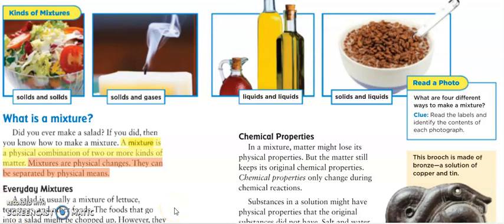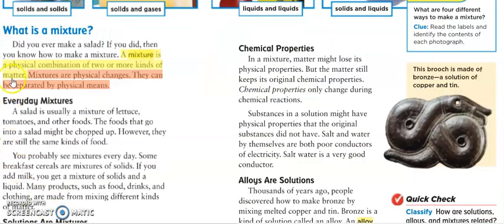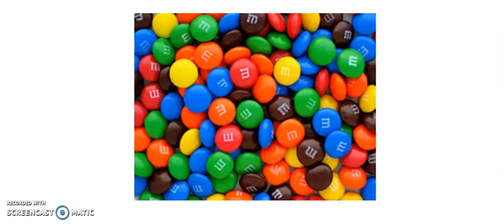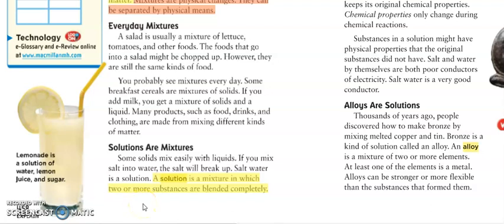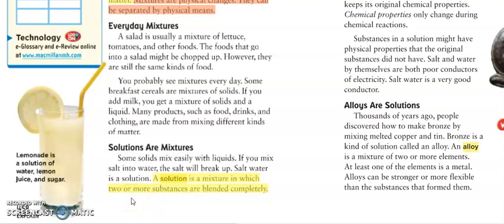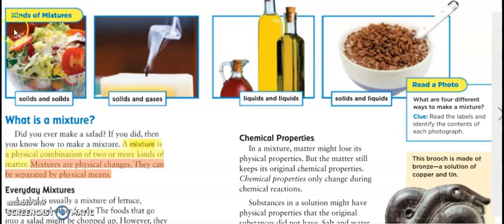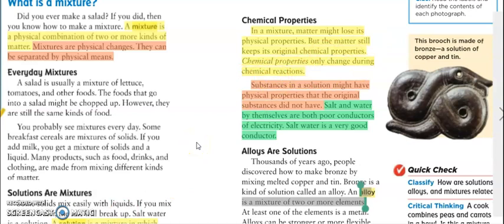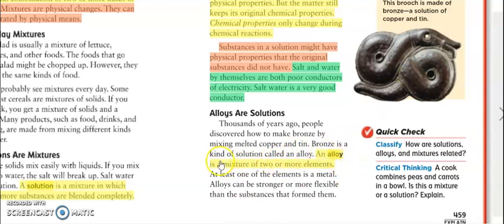Gr 4 science Ch 10 L2 P1